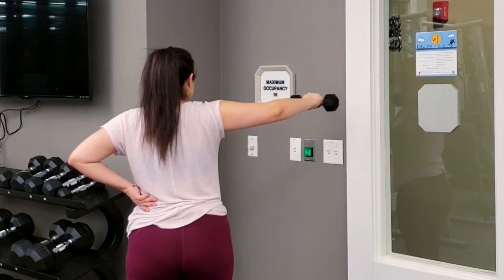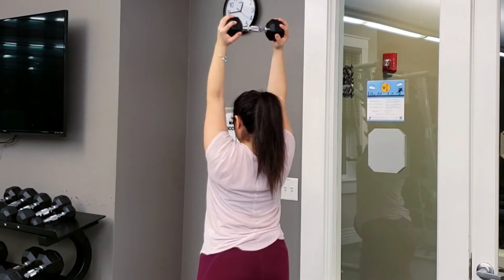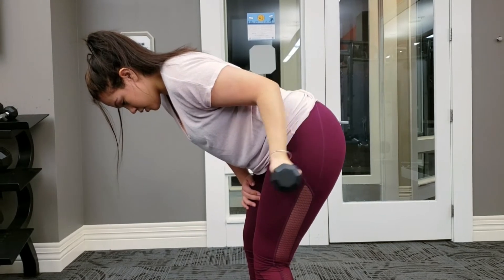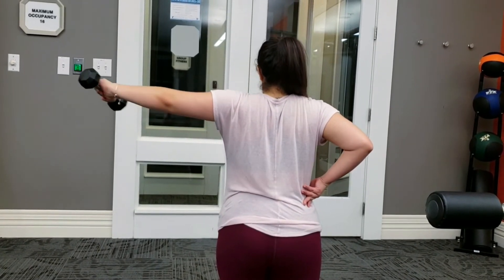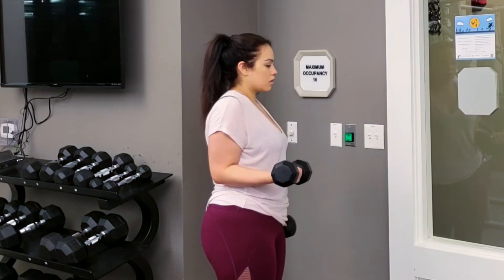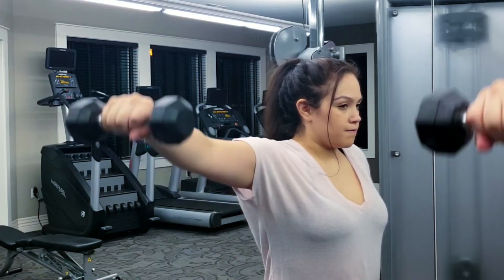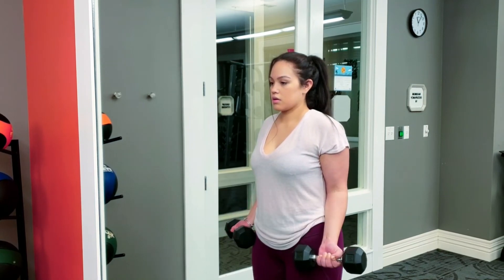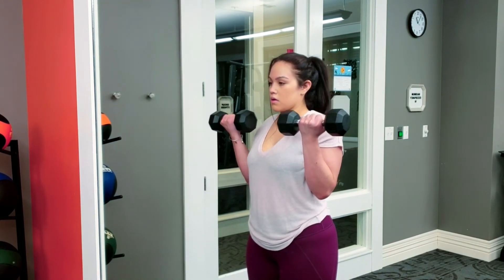FULL ARM WORKOUT | tone your arms / grow bicep & tricep muscles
WORKOUT:

Tricep Extension
12 reps | 3 sets

10 reps | 3 sets

Bent Over Tricep Extension
12 reps | 3 sets

Hammer Curl to Tricep Extension
8 reps | 3 sets

Single Arm Bicep Curl w/ Static Hold
8 reps | 3 sets

Lat Raise to Bicep Curl
10 reps | 3 sets

21's
1 set

I regularly post workouts there, too!